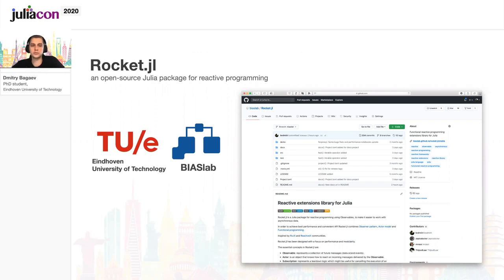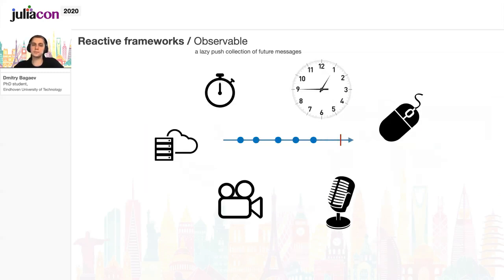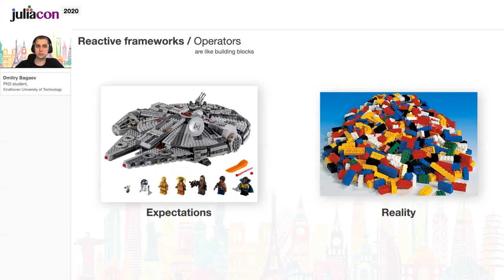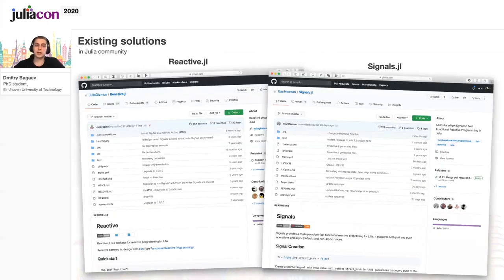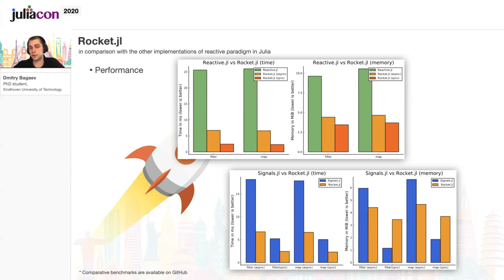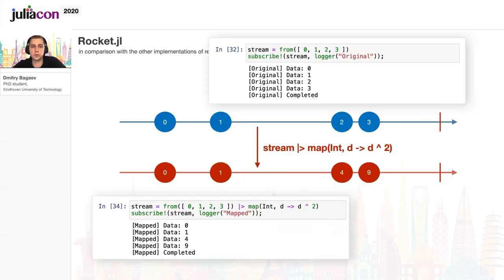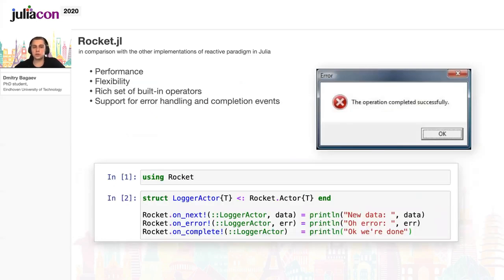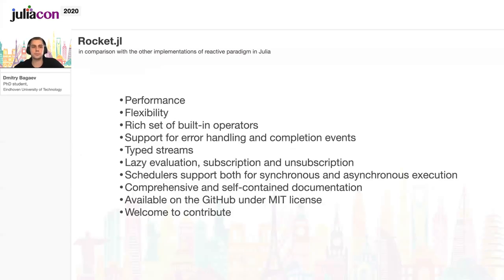Dmitry Bagaev - JuliaCon 2020 - Rocket.jl: A Julia package for reactive programming